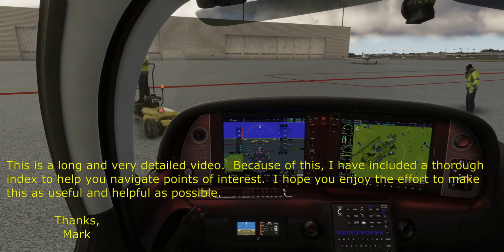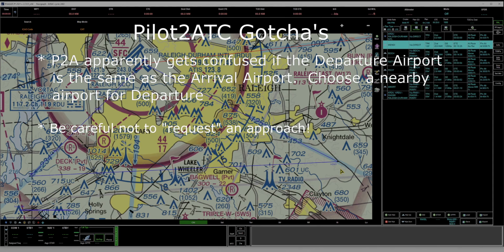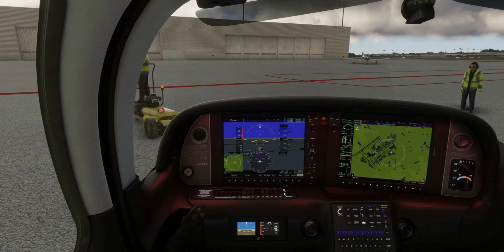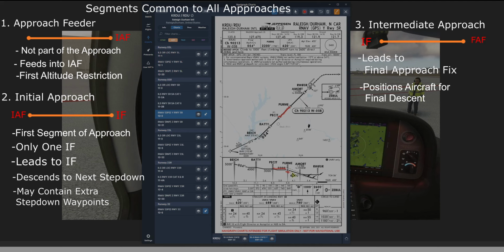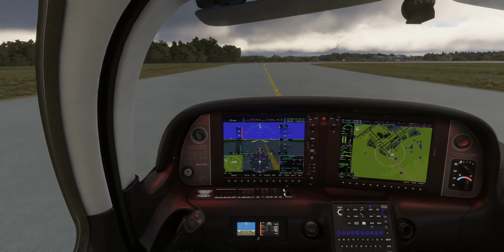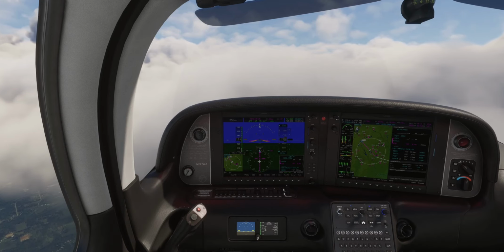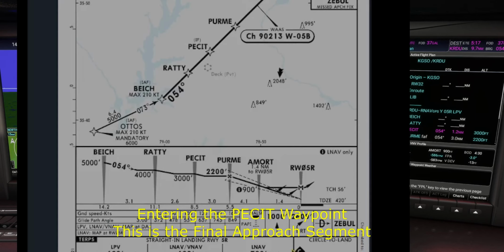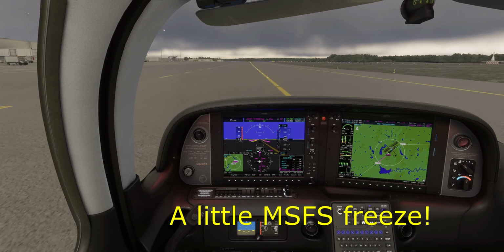Shooting Approaches with the G1000nxi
This is probobly the most ambitious video I've ever made.  I've spent almost a
month making it.   I hope you will enjoy the content as much as I have in
making it.

I am addressing as many issues as possible with respect to shooting approaches
using Working Title's G1000nxi gps.  I take you from a starting airport
through all phases of the approach to touchdown.
Table Of Contents
 Introduction                                  00:20
 Setting up Practice Approach Scenerios   00:44
 No ATC       01:05
 Add in ATC      01:23
 Full Procedures (Own Navigation) vs Vectors  01:30
 Simulating Real Life Approach Routine   02:29
 Bringing in Pilot2ATC     06:20
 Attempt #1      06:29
 Correct way to ask P2A for Full Procedure  06:48
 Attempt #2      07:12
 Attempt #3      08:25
 Approach by Vectors     10:52
 Approach by Full Procedure (Own-Navigation)  11:03
 SIDs and STARs      11:29
 TOD       12:13
 Choosing a Good Approach    12:37
 WAAS       12:58
 Max Trescott's GPS and WAAS Instrument Flying Handbook 13:32
 WAAS in X-Plane and MSFS    13:48
 Near-Precision      14:32
 LPV       14:36
 LNAV/VNAV      14:59
 Non-Precision      15:10
 LNAV+V       15:13
 LNAV       15:27
 RNP       15:51
 RNAV       16:30
 Navigraph      16:47
 Segments Common to all Aproach Charts   20:02
 Aproach Feeder Segmemnt    20:13
 Initial Approach Segment    21:55
 Intermediate Approach Segment    22:43
 Final Approach Segment     23:44
 Missed Approach Segment    24:05
 Terminal Arrival Area Charts    24:41
 Adding the Approach to Our Flight Plan   27:20
 Using the MFD map to locate the taxiways  30:12
 The taxi      30:35
 Cleared for Takeoff     31:25
 Departure Handoff     33:26
 IFR Conditions!     35:19
 Setting ALTS to FAF altitude for VNAV   36:00
 Center Handoff      37:47
 Crossing the LIB waypoint    38:54
 Auto-Sequencing - Differences between X1000 and AS1000 39:05
 Handoff to Raleigh Approach    39:38
 Expect RNAV      40:06
 Raleigh ATIS      41:31
 Approach Transitions     42:00
 Selecting a Transition     42:20
 Identical to Direct-To     42:45
 Selecting Transition using Direct-To   43:26
 VNAV and TOD      44:03
 Approach Clearance     44:13
 Entering the IAF     44:48
 Entering Stepdown Waypoint    45:17
 Tower Handoff      45:37
 Entering Final Approach Segment   46:14
 Final Approach Segment Procedure   46:26
 CRITICAL: Must switch to APR Mode!   46:29
 GUMPS       46:44
 The Final Approach Level Out    46:53
 Use the Level-Out for Airspeed Reduction and Flaps 47:05
 Entering Missed Approach Segment   47:21
 Missed Approach Segment begins at FAF   47:29
 Glide Path begins at FAF    47:42
 Land or Go Missed     47:55
 Capturing the Glide Path    48:11
 RNAV DOES NOT HAVE A GLIDE SLOPE!   48:21
 Established on the Glide Path    48:28
 Raleigh Ground Handoff     53:21
 Shutdown      54:39